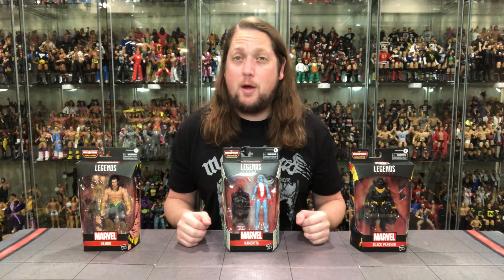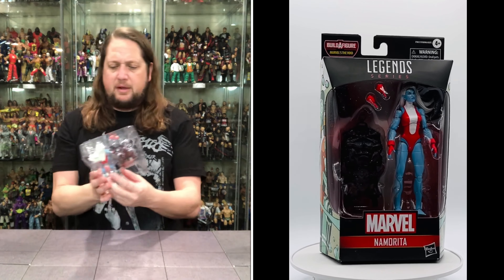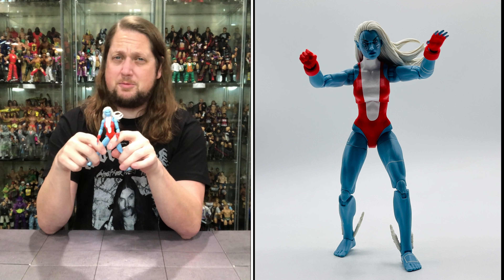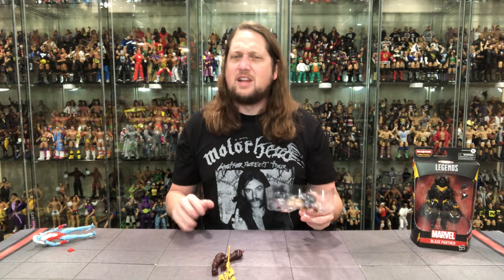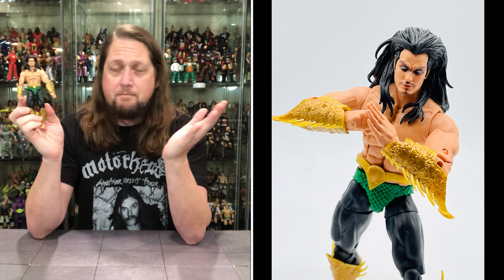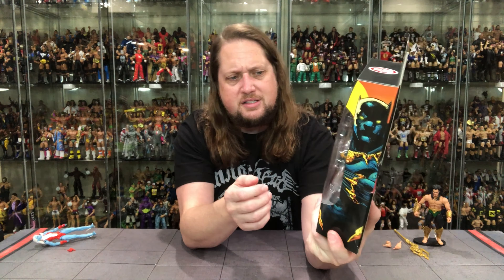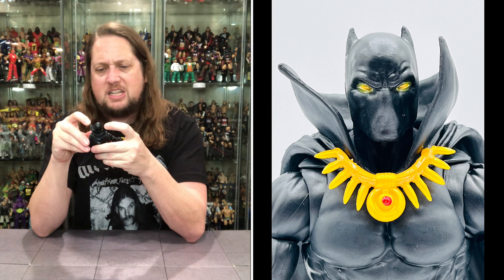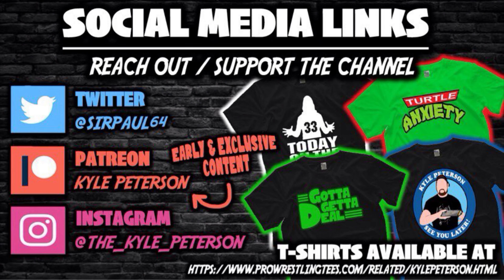Namor, Namorita & Black Panther Marvel Legends Unboxing & Review!